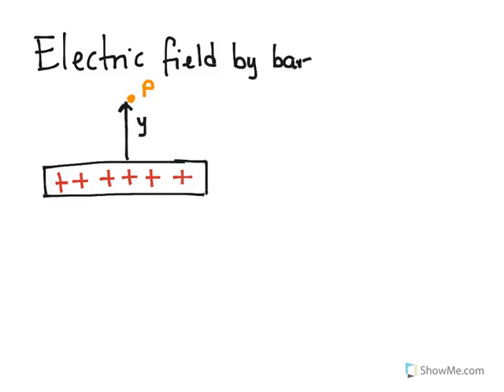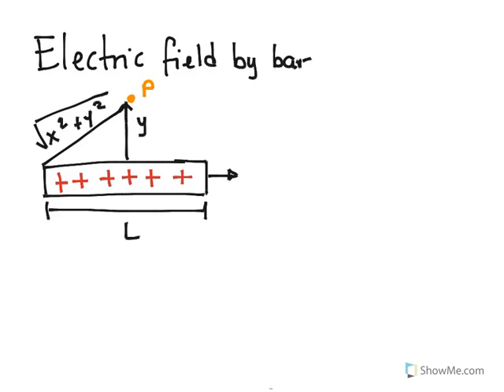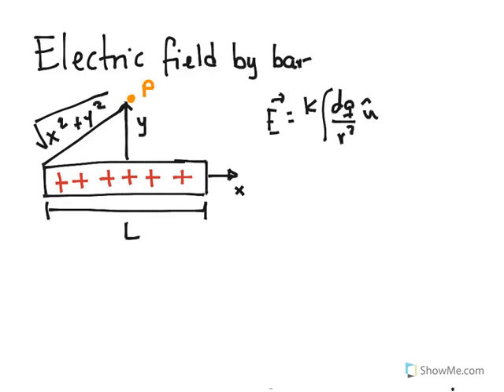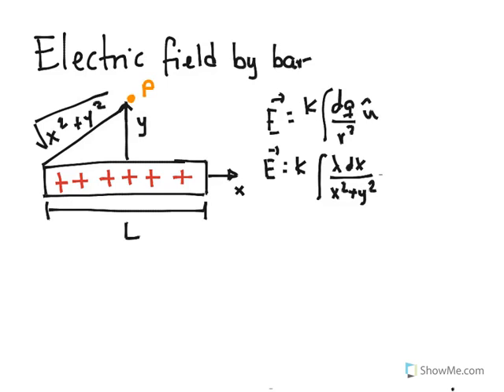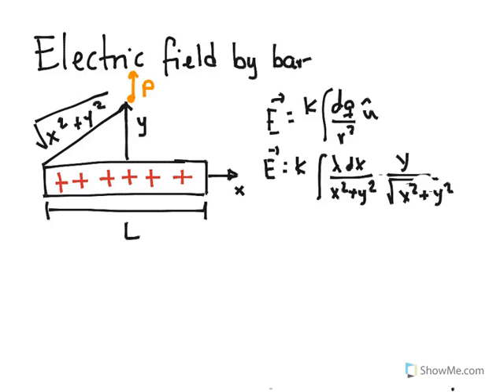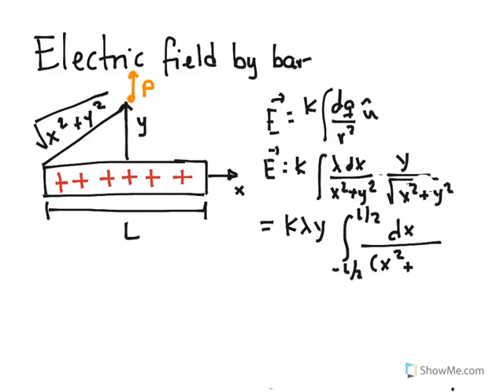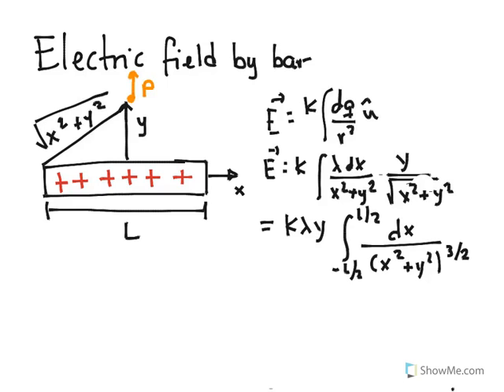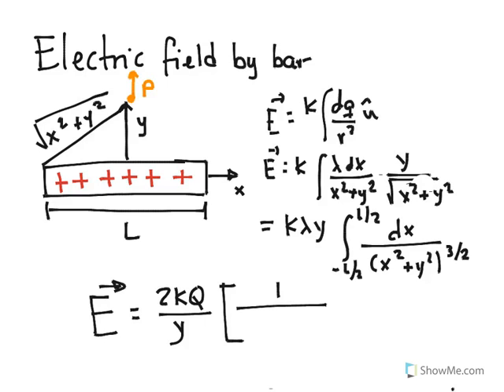2.5 Electric field for bar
This video shows how to calculate the electric field due to a distribution of charges in a bar for a point parallel to the bar.